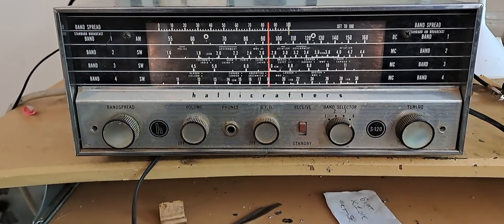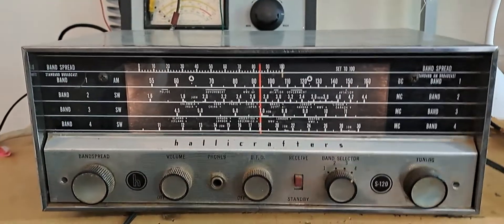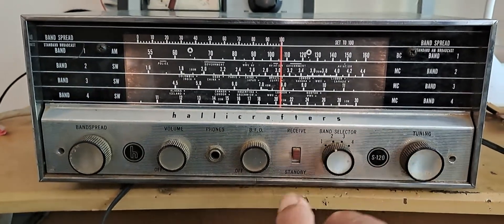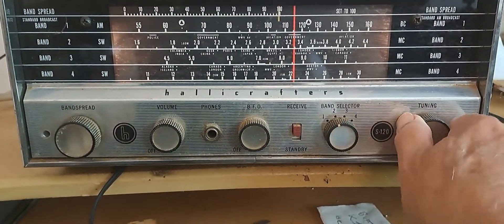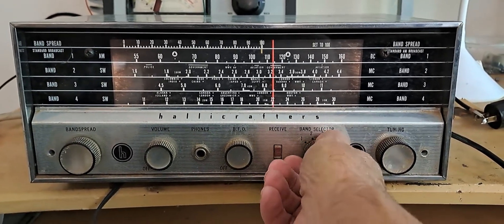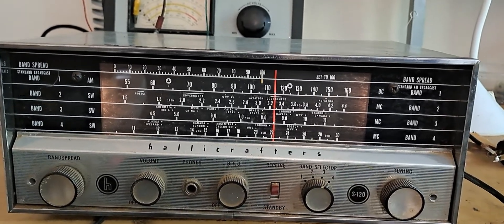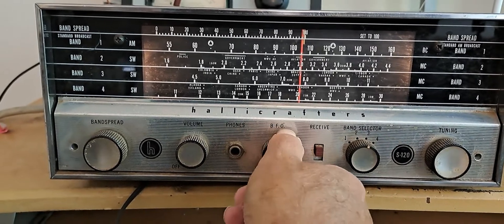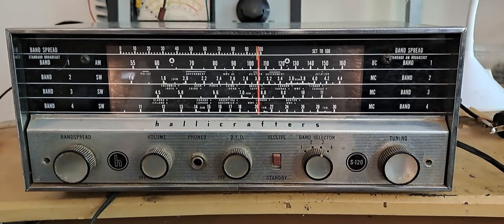Demonstration of the Hallicrafters S-120 receiver.